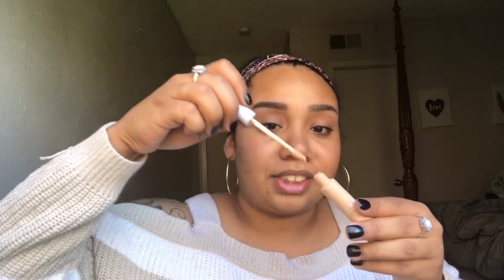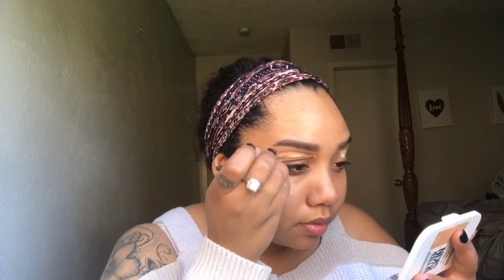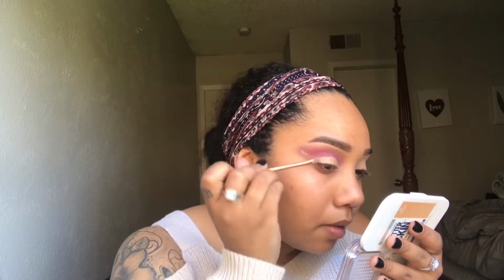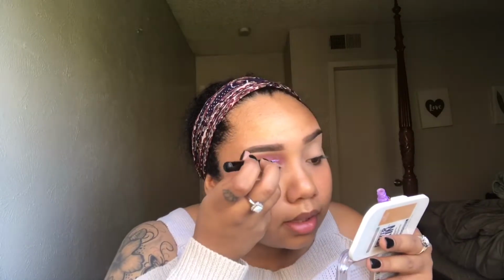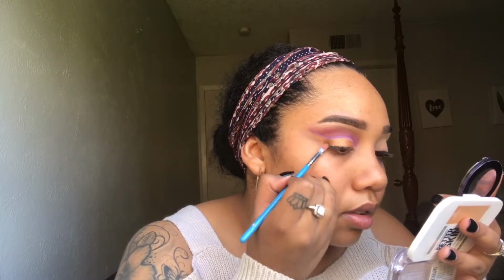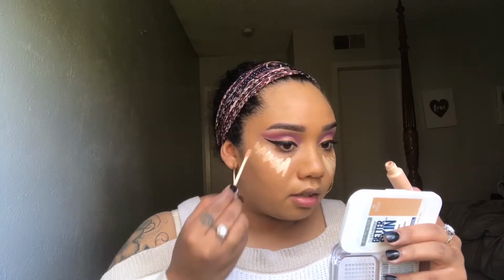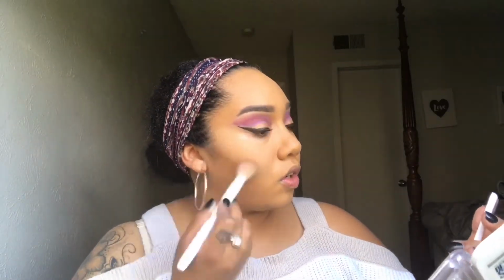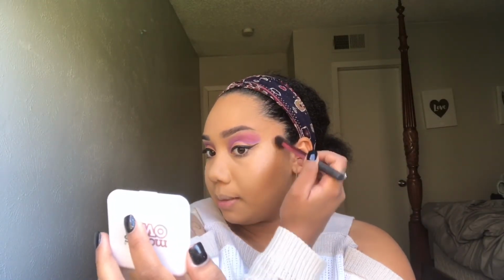Purple & Gold | Models Own Products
Hey lil babies, this is my first cut crease in a minute so take it easy on ya girl. I found some bomb products at Ulta a few weeks ago and I've been wanting to share them with you. So tell me what you think about them! Any recommendations?    Thanks, Lyric💜